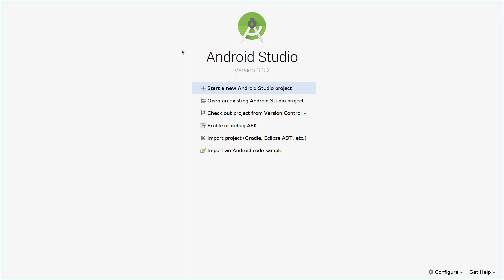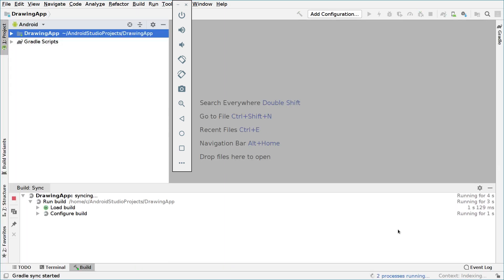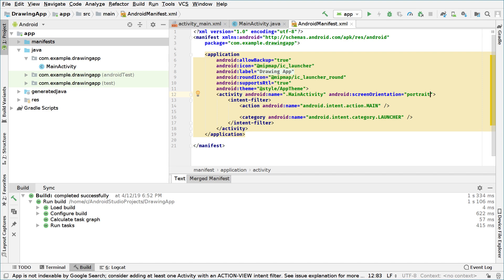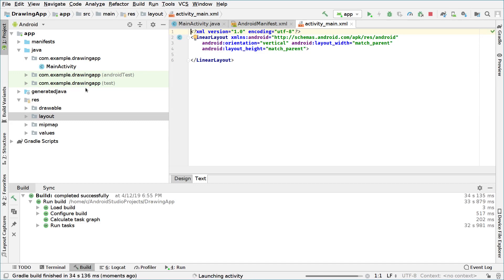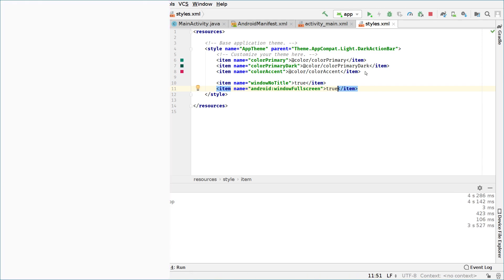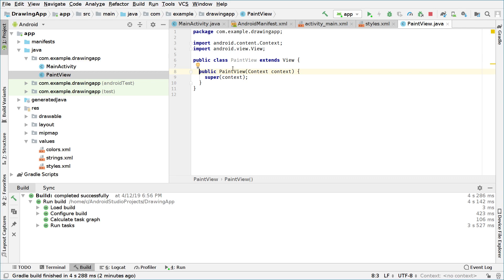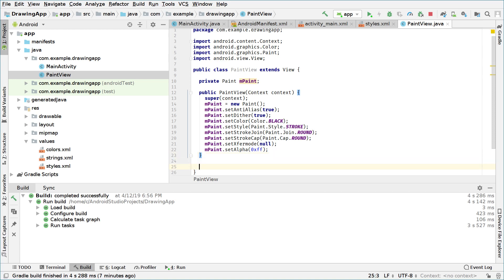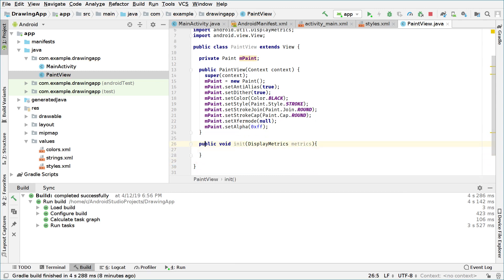1 Creating UI and PaintView